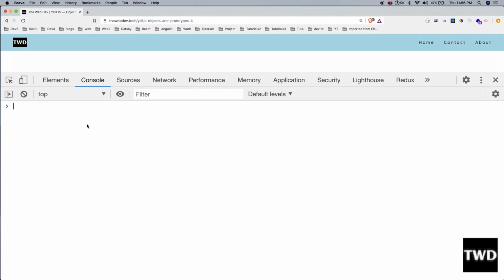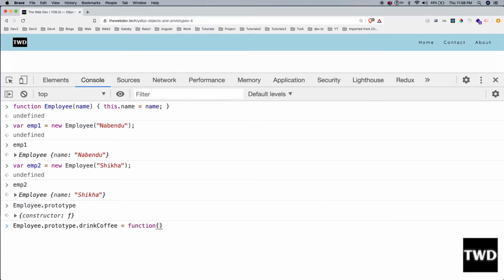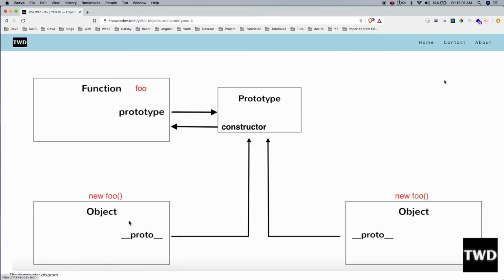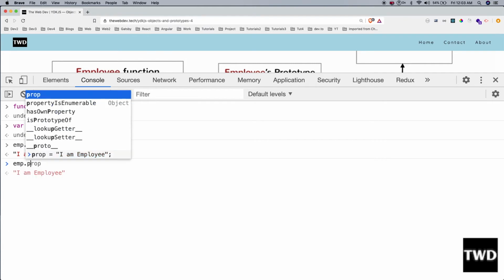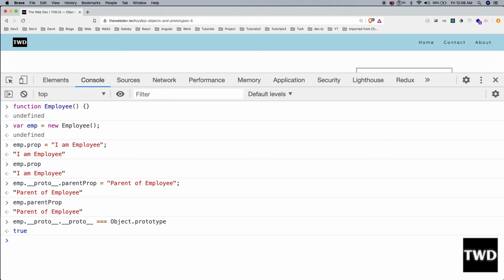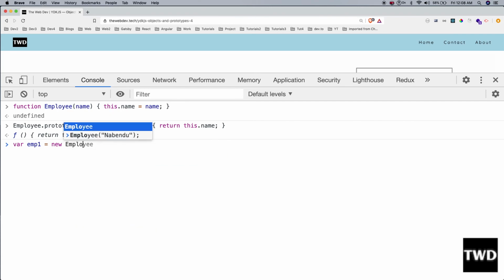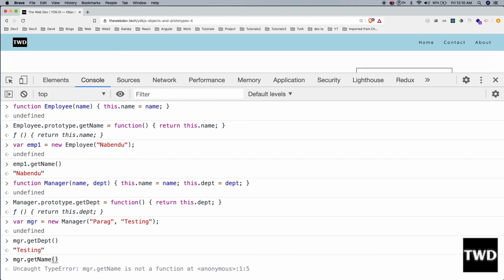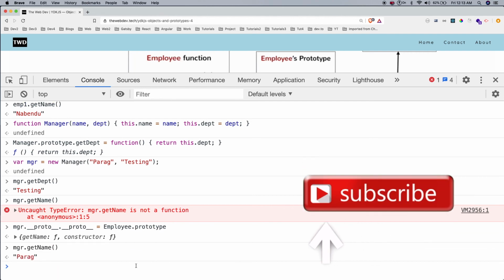YDKJS - Objects and Prototypes - 4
Welcome to the YDKJS series. Every JavaScript developer knows one thing that they don’t know enough JavaScript.  There is no better place then the legendary book series You don’t know JS by Kyle Simpson. This series is inspired by it.

👨‍👩‍👧‍👦 Exclusive Facebook Group for developers